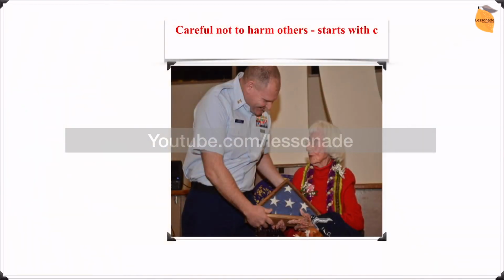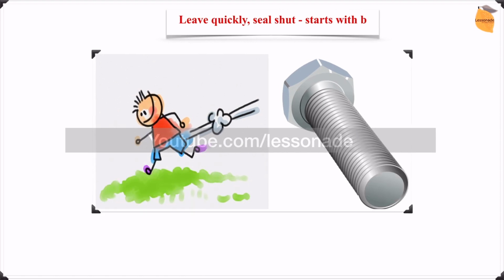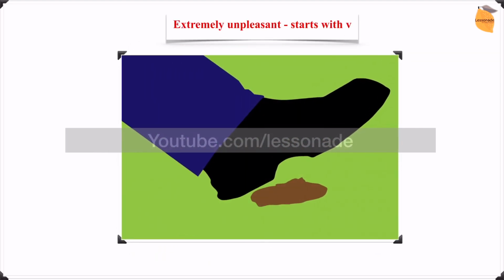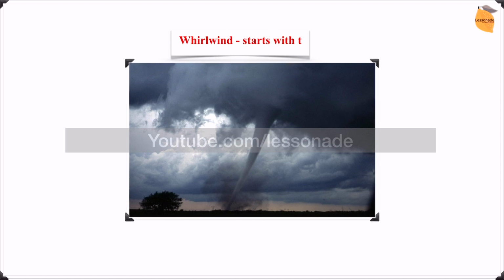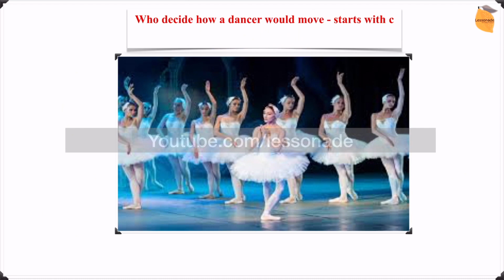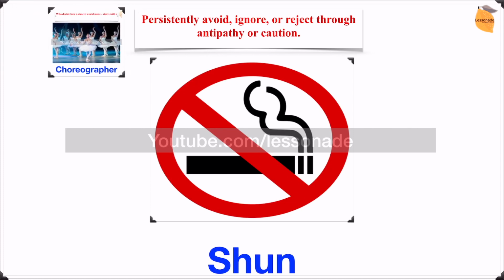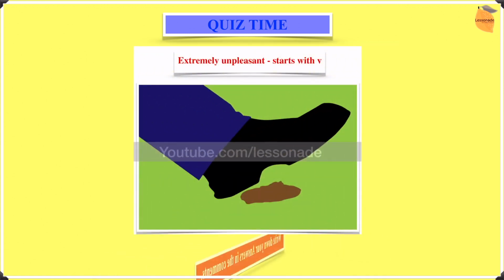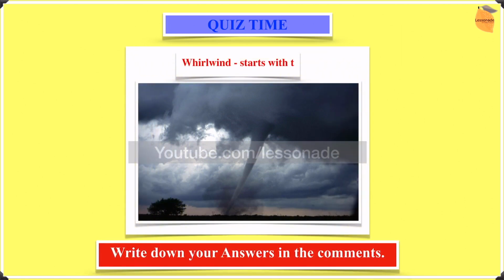(#3) 11 Plus Vocabulary Flashcards | 11 plus Vocabulary List | 11 plus english vocabulary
👉 I am sharing here the 11 plus english vocabulary, which I personally used for 11 plus👈 ❤️ Give a thumbs up, if you want more videos on 11 plus English Vocabulary ❤️ ❤️ (#3) 11 Plus Vocabulary Flashcards | 11 plus Vocabulary List | 11 plus english vocabulary

0:00 - 🌿 Intro
0:20 - 🌿 Learn
4:12 - 🌿 Quiz